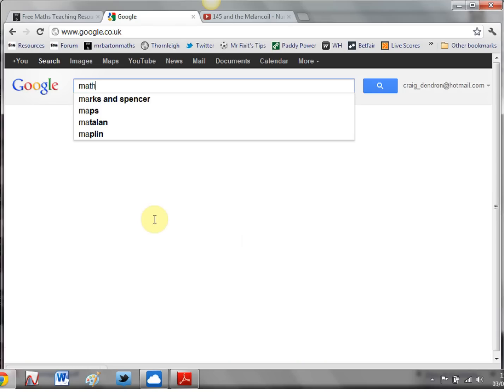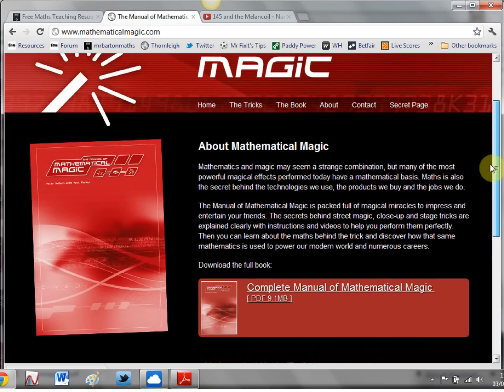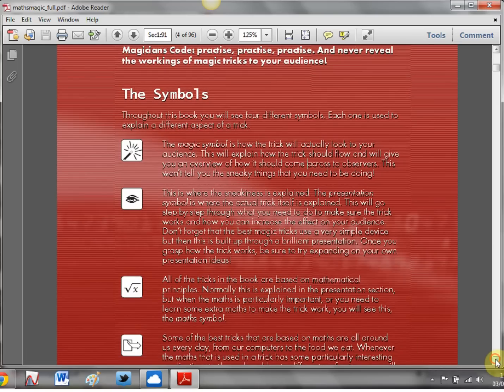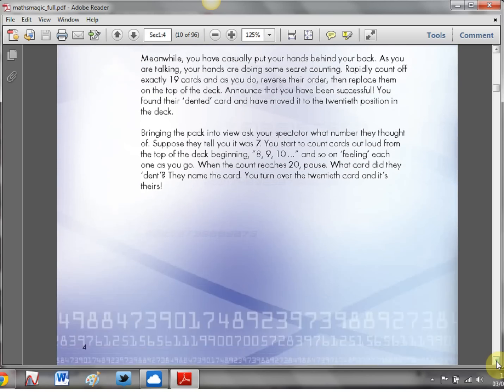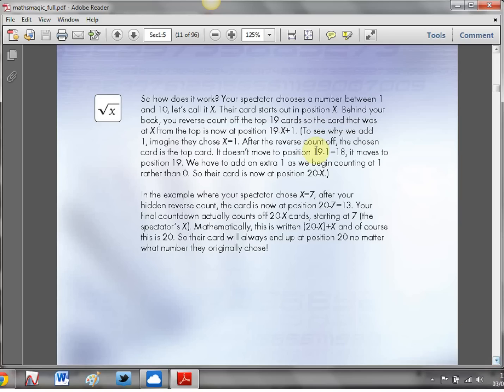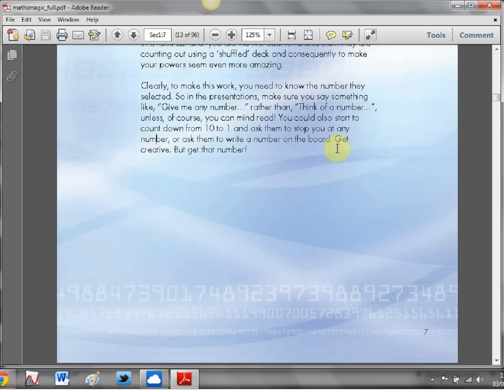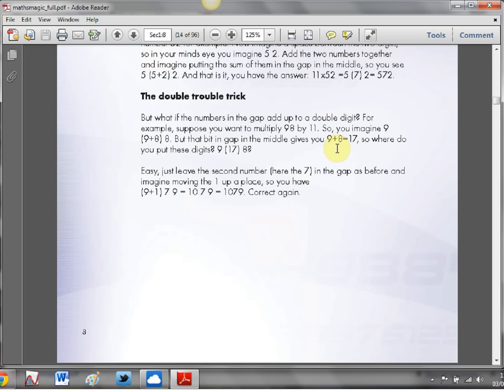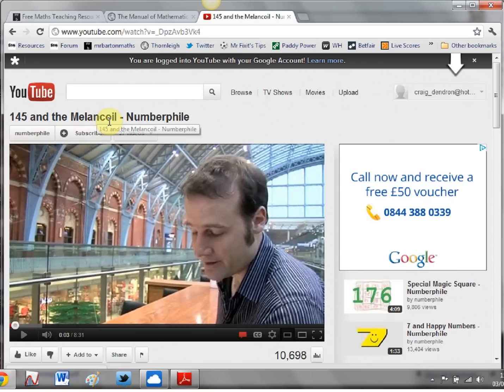Mr Barton's Web Whizz Video 23 - Maths Magic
Magic is one of the few things that fascinates all students, regardless of age and ability. Mathematics (of course) is the most important subject in the world. Therefore, if you can bring these two great subjects together, wonderful things will ensue. This free manual of mathematical magic is packed to the brim with amazing magical tricks, all of which have a fundamental mathematical basis. In this video we look at some of the tricks, and think more widely about how they might be used in the classroom.